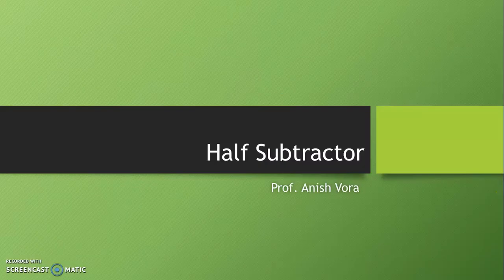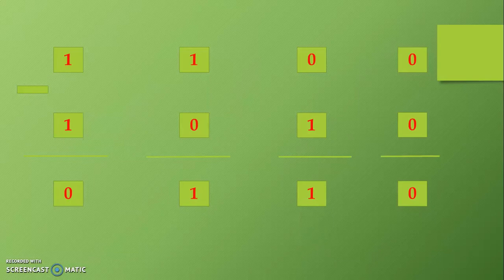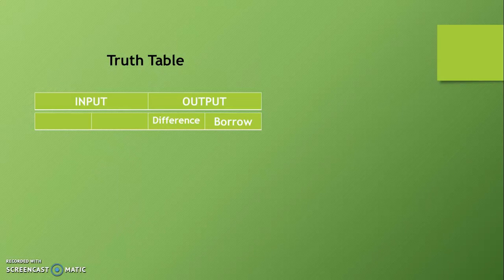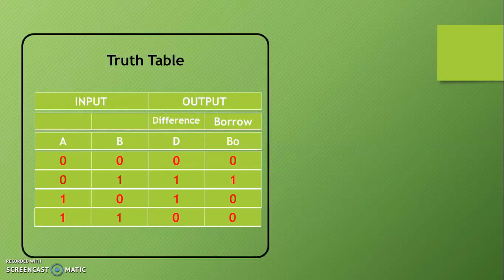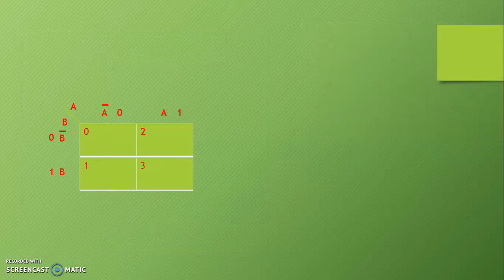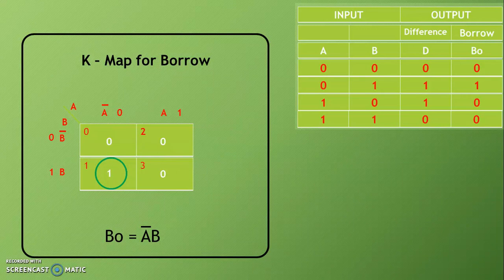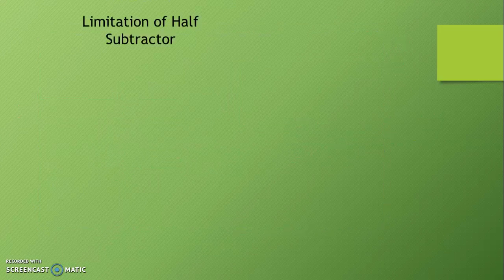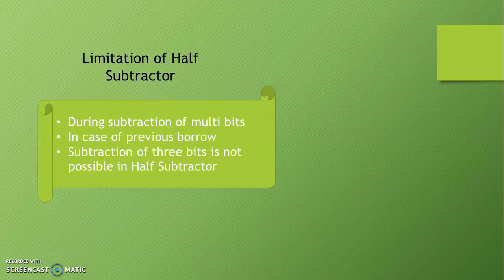Half Subtractor |Basic Combinational Logic Circuit|Fundamental of Digital Electronics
This video explains about one of the basic combinational logic circuit that is “Half Subtractor”. Block Diagram, Truth Table, K-Map and Boolean Function for the Half Subtractor is explained. Based on the Boolean Function, logic circuit is implemented with basic gates. Limitation of Half Subtractor is also explained.
 આ વિડિઓ દ્વારા બેઝીક કોમ્બીનેશનલ લોજિક સર્કિટ "હાફ સબટ્રેકટર" વિશે સમજાવેલ છે. હાફ સબટ્રેકટર માટેનો બ્લોક ડાયાગ્રામ, ટ્રુથ ટેબલ, કે-મેપ અને બુલિયન ફંક્શન સમજાવેલ છે. બુલિયન ફંક્શનના આધારે, લોજિક સર્કિટનું બેઝિક ગેટ્સ સાથે અમલીકરણ કરવામાં આવેલ છે . હાફ સબટ્રેકટર ની મર્યાદા પણ અંતમાં સમજાવવામાં આવેલ છે